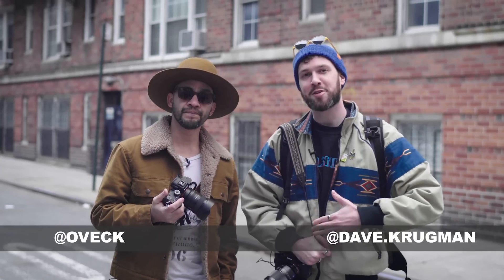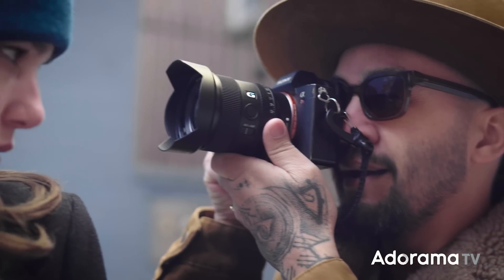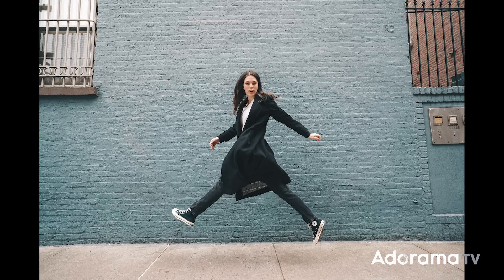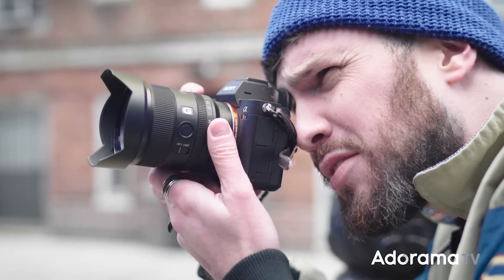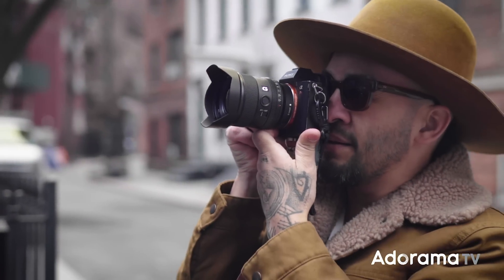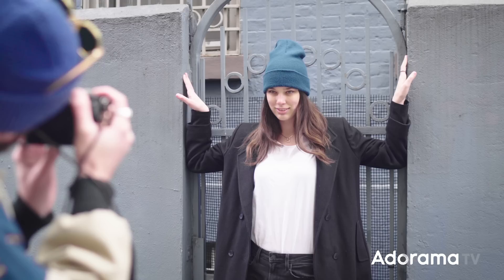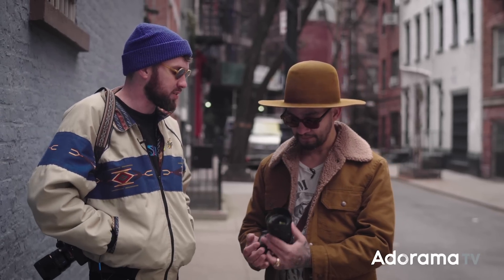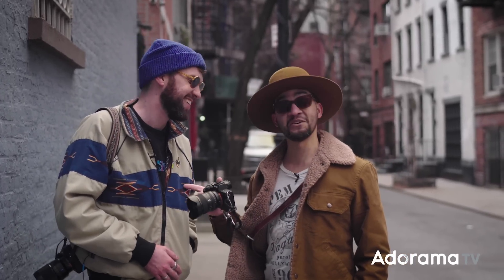Sony FE 20mm f1.8 G Lens | Shoot off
Macro meets ultra-wide angle with the new Sony 20mm F1.8 prime lens. A first-of-its-kind offering from Sony, this lightweight (13.2 oz) and affordable E-mount lens pairs the lifelike sharpness and speed of an f/1.8 aperture with impressive prime-lens detail at a wide 20mm focal length. An aperture ring makes transitioning quick and seamless, while the lens’ custom buttons make functions like eye-autofocus readily available. The new Sony 20 mm f/1.8 lens, which offers the Sony G Master series’ proven technology, will be available for preorder soon.

Come see how photographers Oveck and Dave Krugman have a shoot-off with the Sony FE 20mm f1.8 G Lens around the West Village.